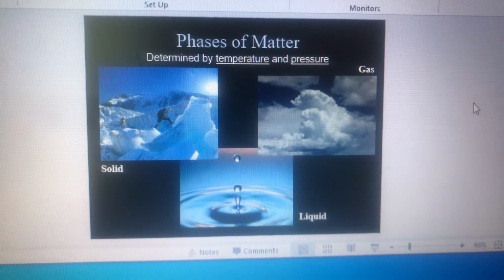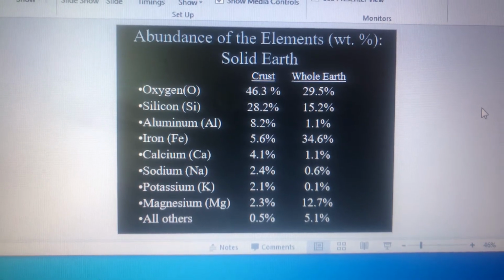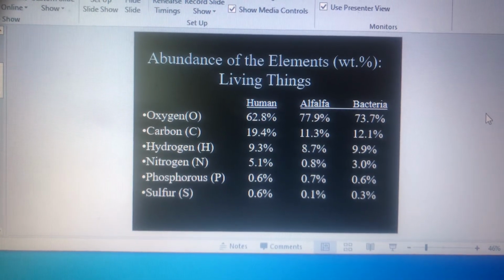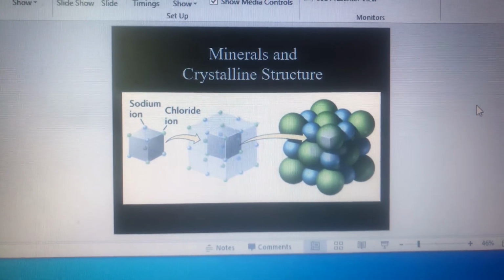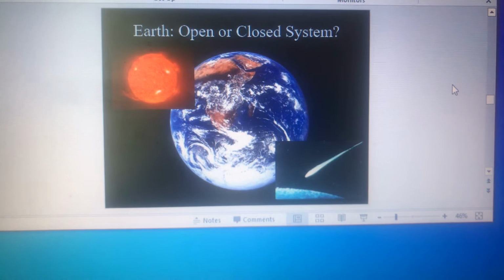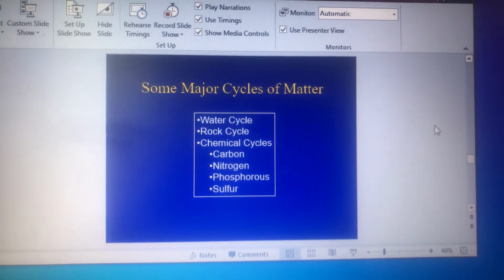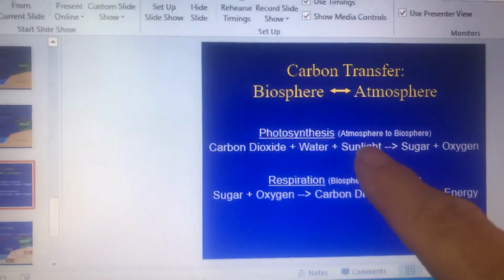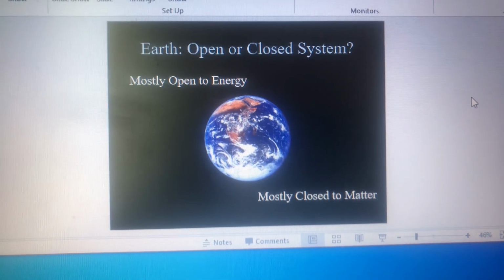Earth’s Great Realms - #2